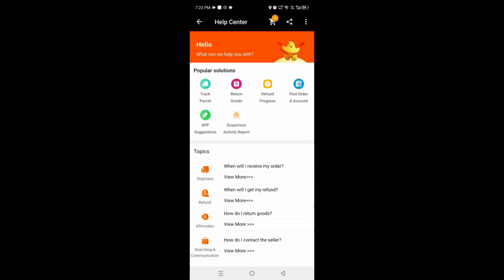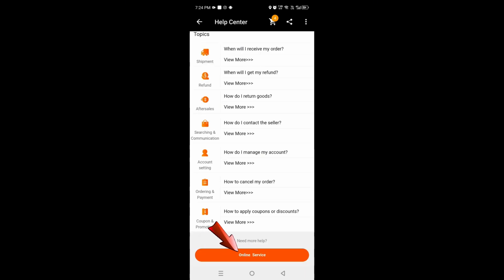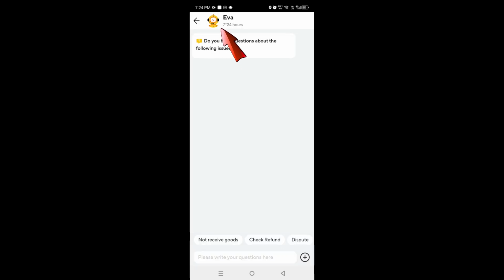How to Chat With Customer Service on AliExpress 2025?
Need help with an order, refund, or product issue? In this quick tutorial, we’ll show you how to chat with AliExpress customer service step-by-step. Whether you want to talk to a live agent or use the AliExpress help center chatbot, we’ll guide you through the easiest way to get the support you need — right from your app or browser!

Drop your questions in the comments — we’re always here to help!